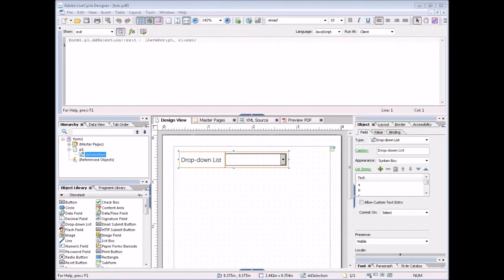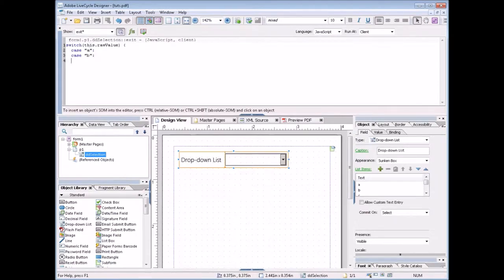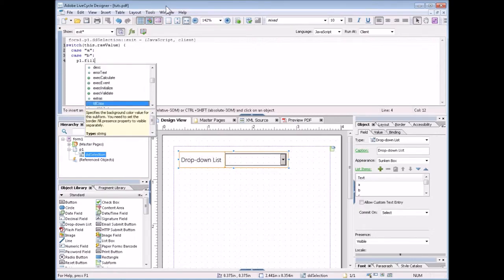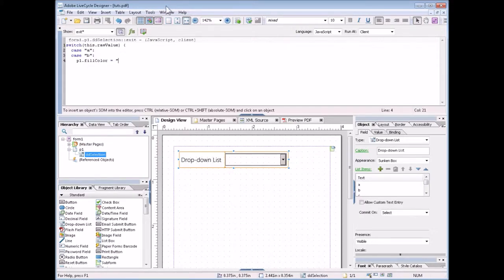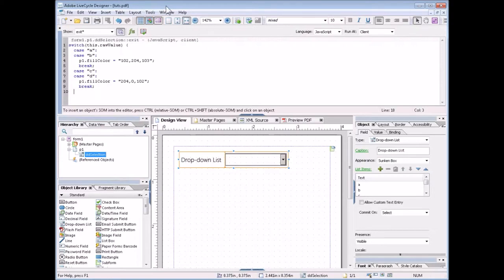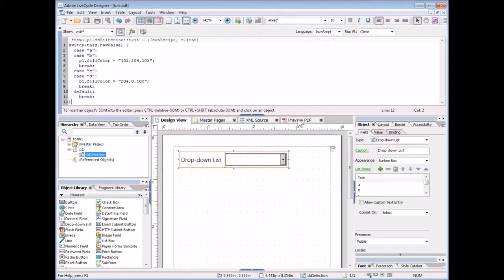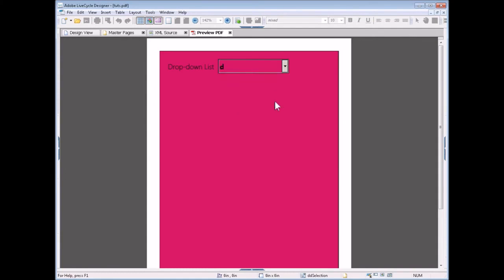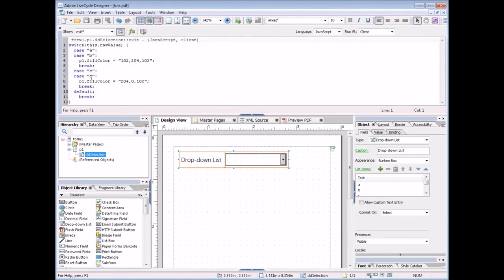LiveCycle Tutorials Forum Edition Ep 06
Using fall through in a switch statement to make changes based on the results in a dropdown list.